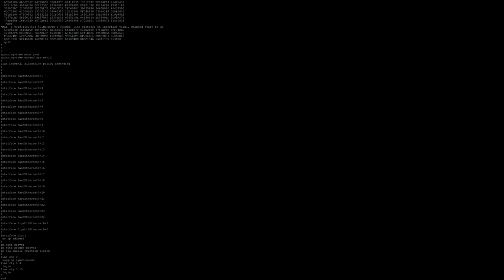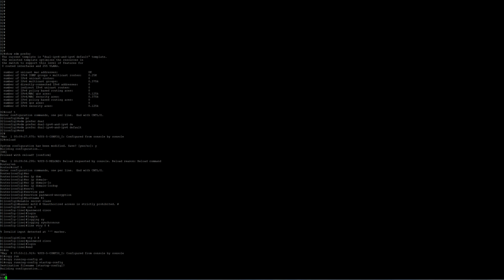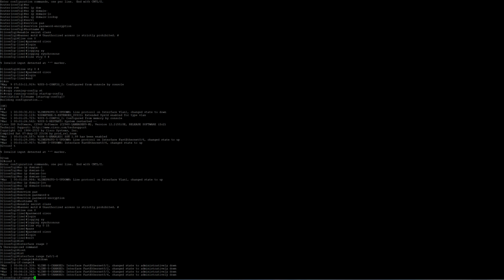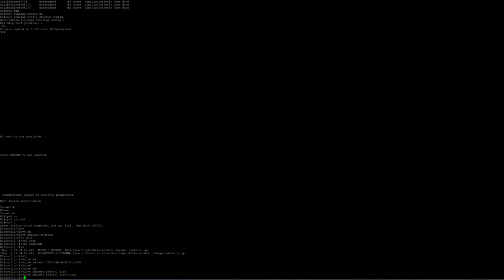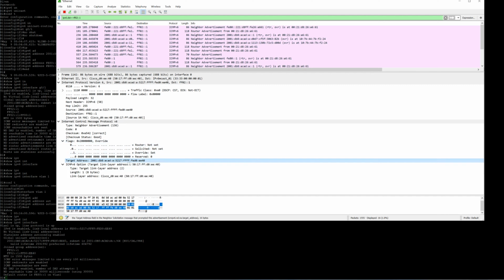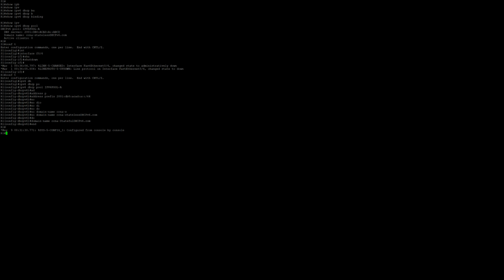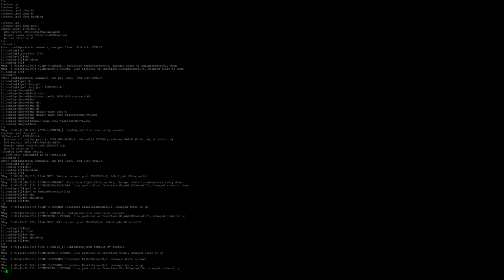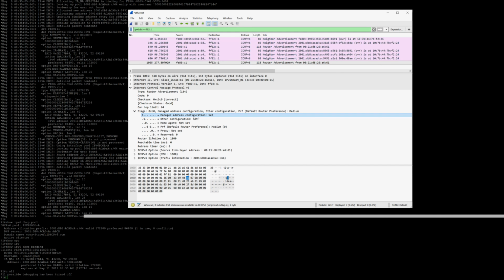Cisco CCNA 8.2.3.5 Lab - Configuring Stateless and Stateful DHCPv6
New type of videos! Feedback is appreciated and let me know if y'all like these.